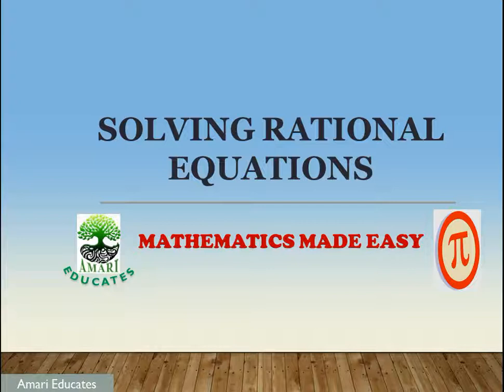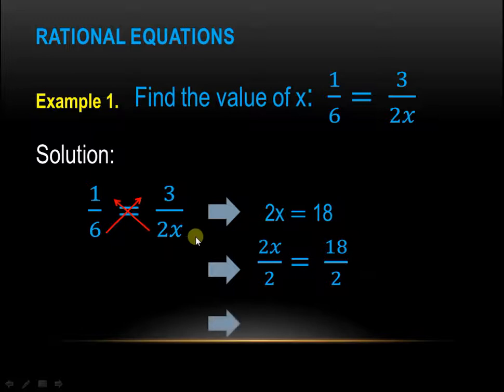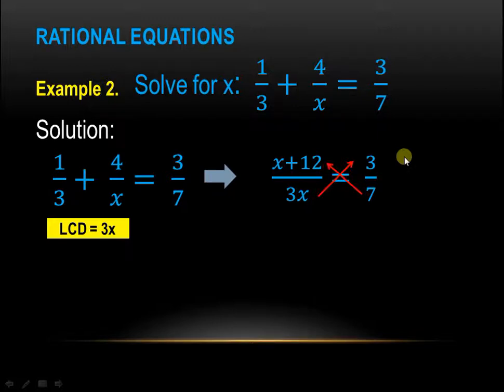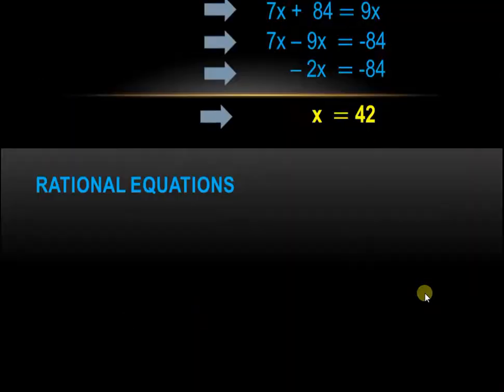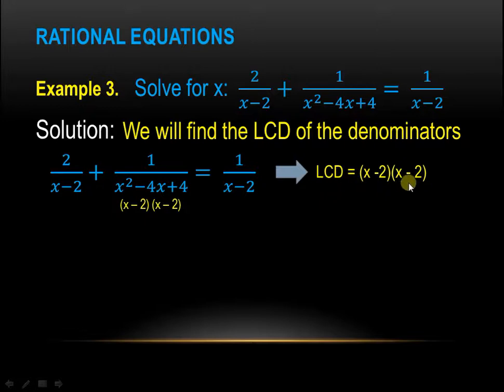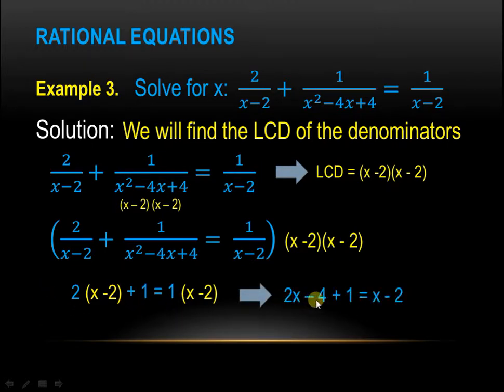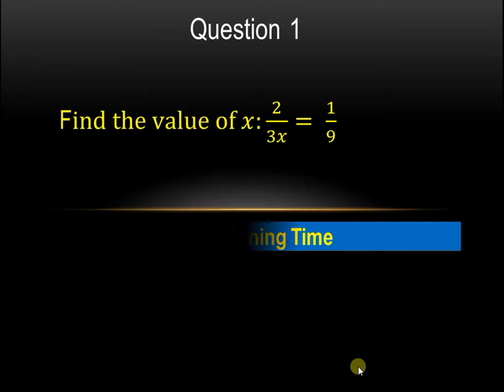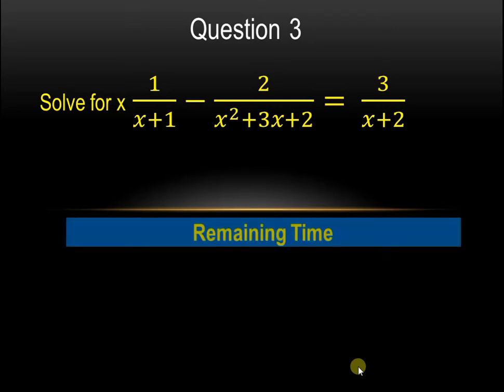Solving Rational Equations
There are easy ways in solving rational equations.  Simple technics are presented using this video.  Check it out and learn it the quick and easy way